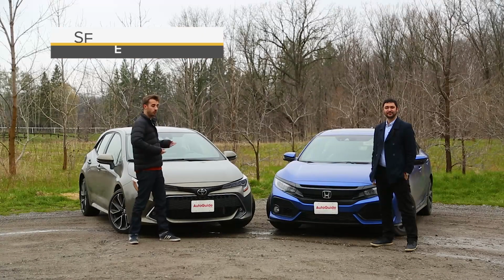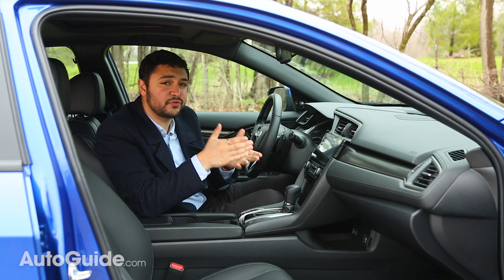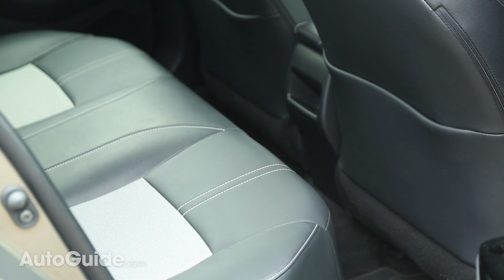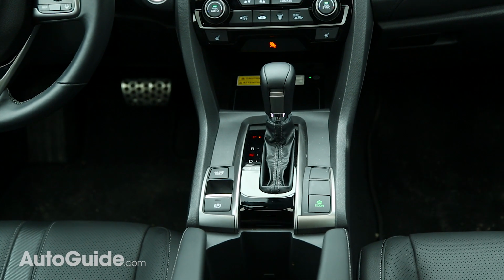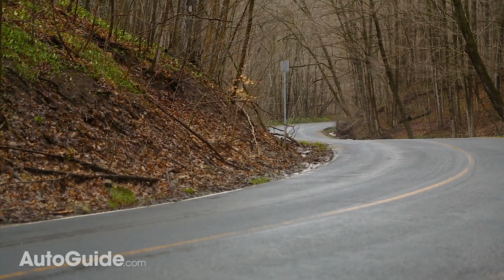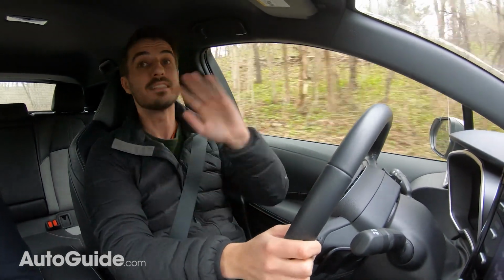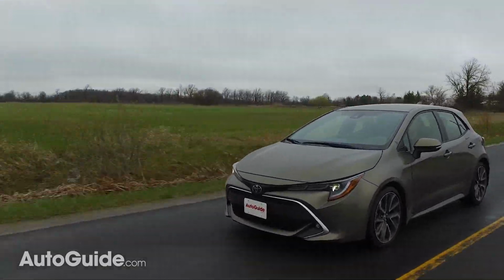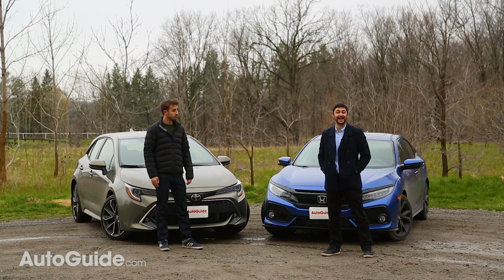2019 Toyota Corolla vs Honda Civic Hatchback Comparison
It’s time for the age-old debate: Toyota Corolla or Honda Civic? These two compacts have been duking it out since the ’70s and that battle has led to these two hatchbacks that are extremely likable and easy to recommend. Choosing a better hatchback comes down to the vehicle with more for the money, so let's jump right into the 2019 edition of this throwdown.